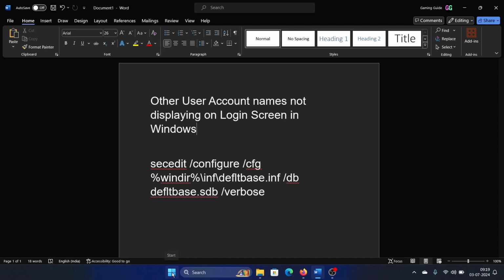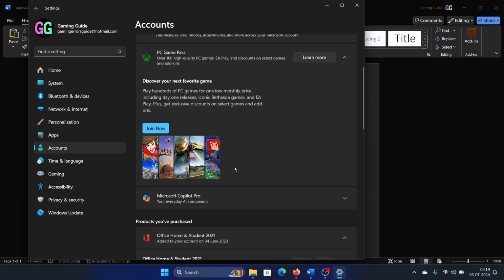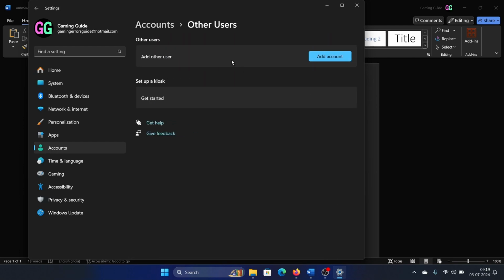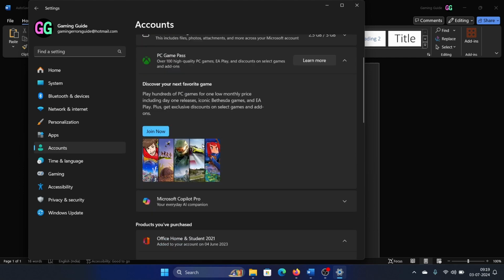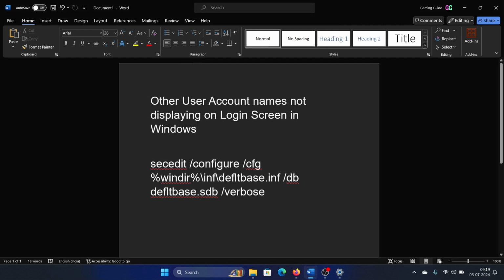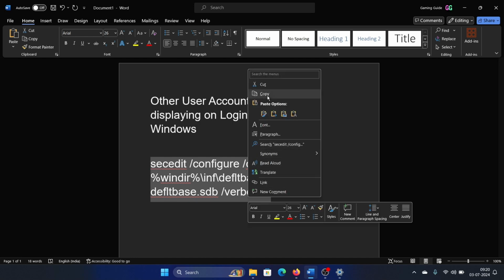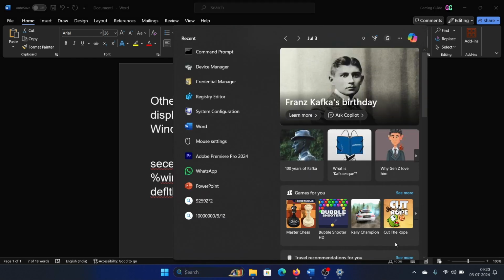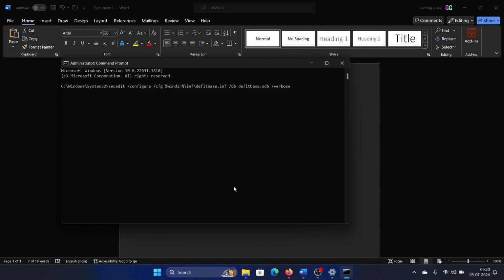How to Fix Other User Account Names Not Displaying on Login Screen in Windows 11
Video Title: How to Fix Other User Account Names Not Displaying on Login Screen in Windows 11

If you wish to Other User Account names not displaying on Login Screen in Windows, then please watch this video.